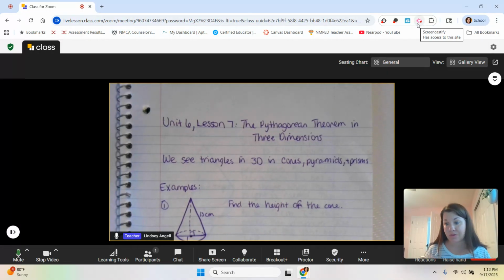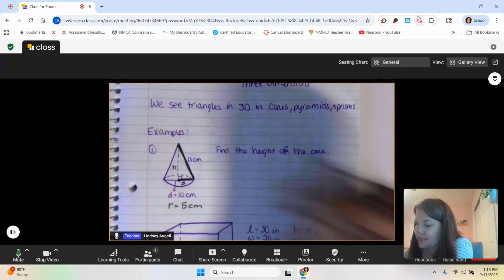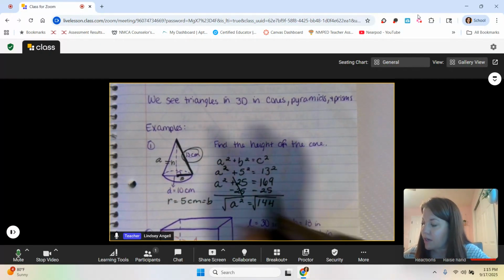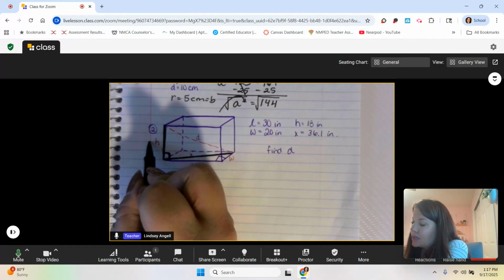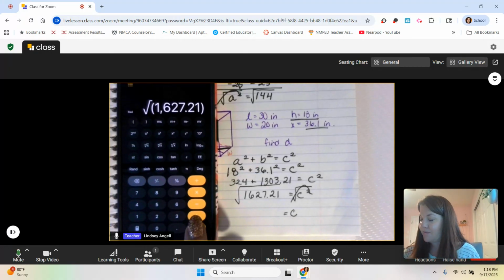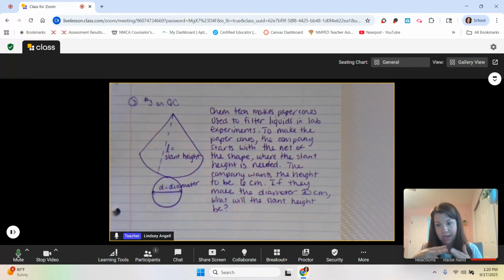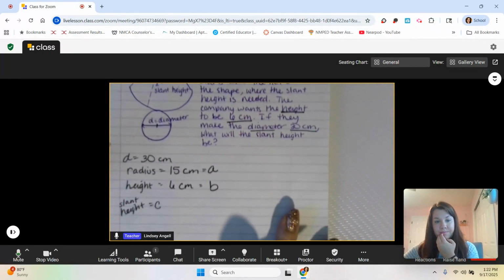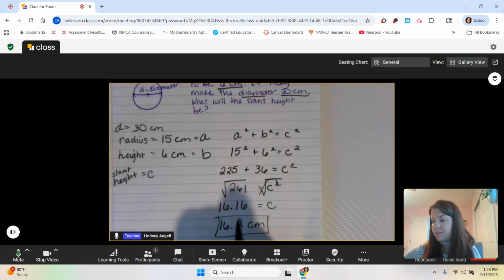8th Math Unit 6, Lesson 7: The Pythagorean Theorem in Three Dimensions